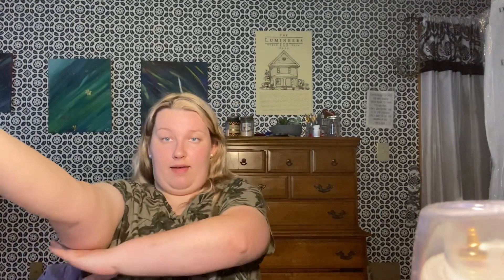Vital signs skill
Vital signs skill // CNA class